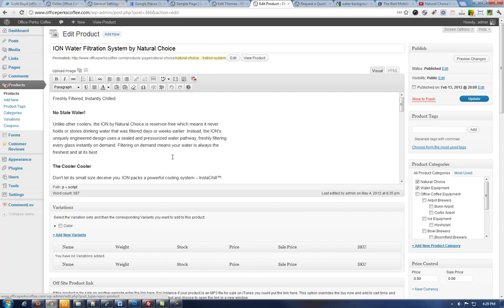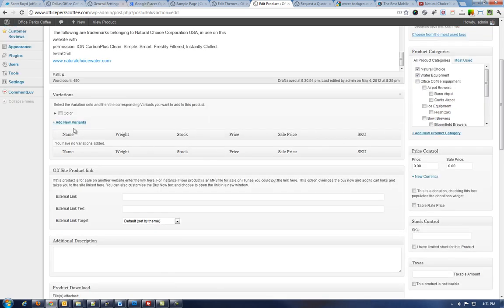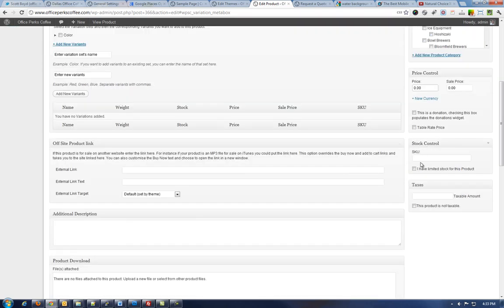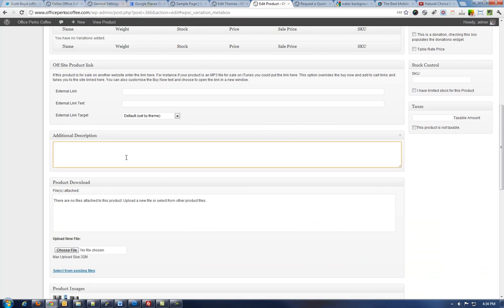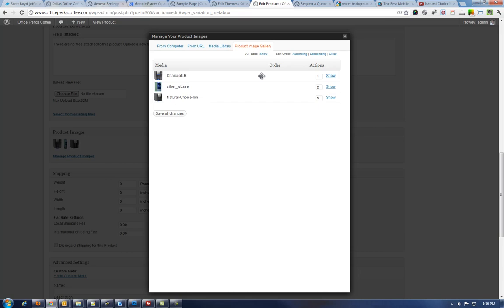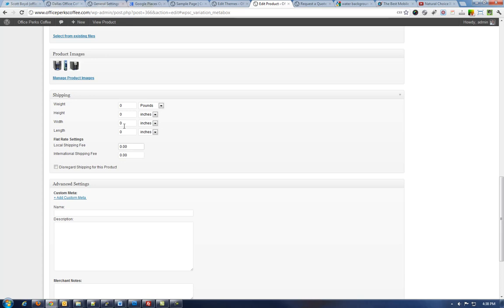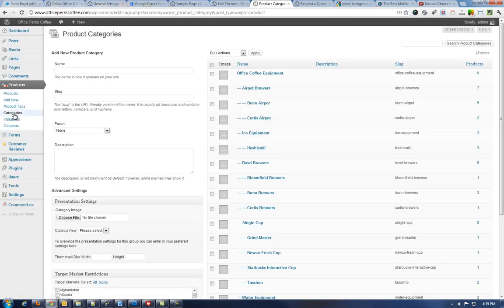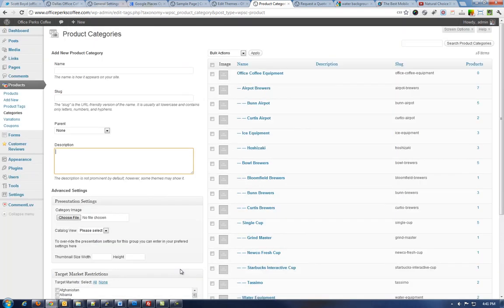WordPress HowTo: Using WPCommerce with Wordpress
This video details the WPCommerce plugin in Wordpress. Specifically it talks about creating or editting products and categories for your Wordpress site.